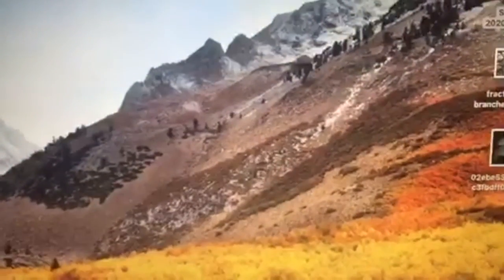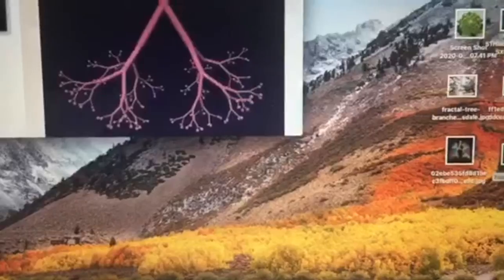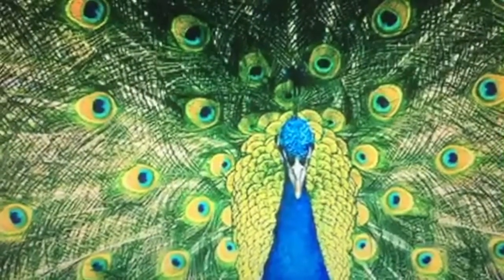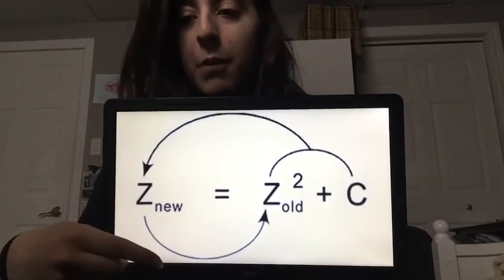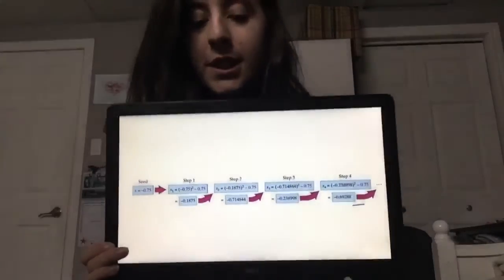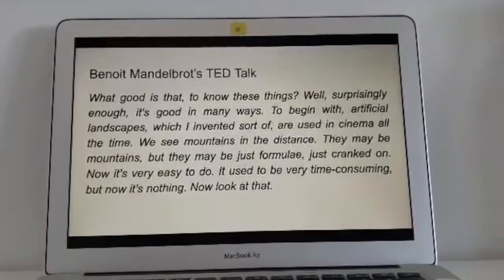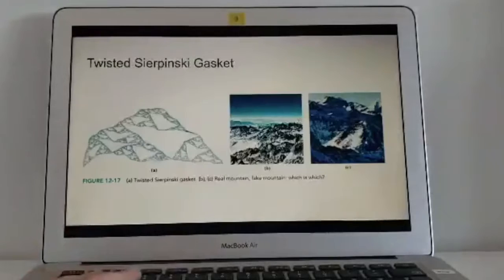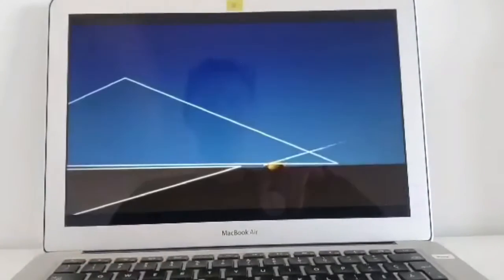Math video Fractals